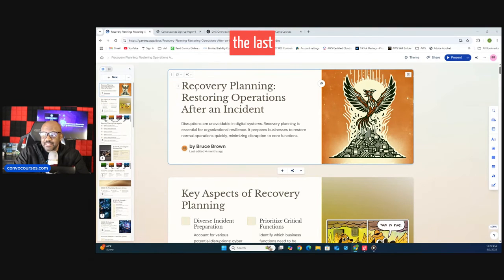grc roadmap nist csf recover overview part 48